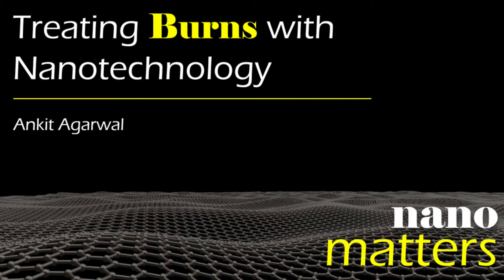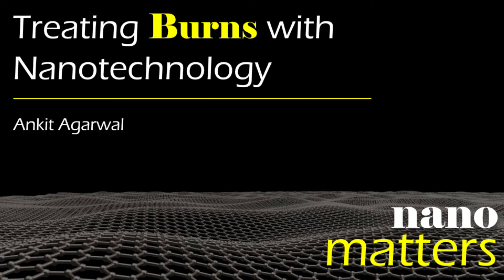Treating Burns with Nanotechnology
In this episode of Nano Matters, Ankit Agarwal, CEO and co-Founder of Imbed Biosciences, discusses how nanotechnology can help treat burns and wounds.

CREDITS

Special thanks to:
Ankit Agarwal
Imbed Biosciences

Produced by:
Mallory Hinks, Ph.D.